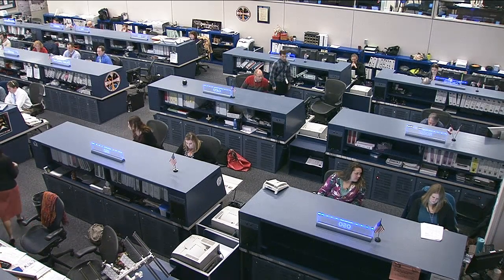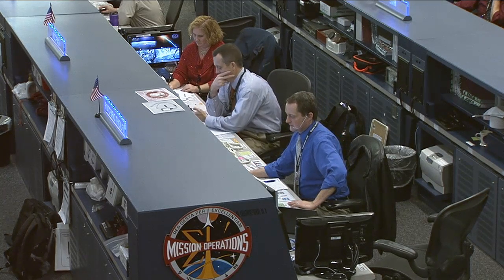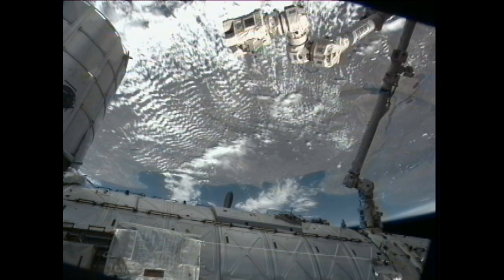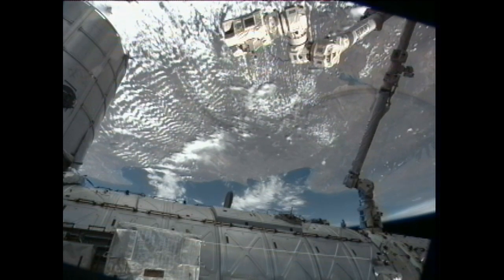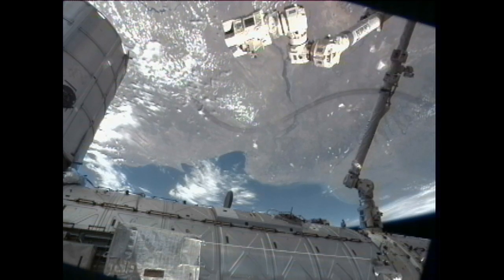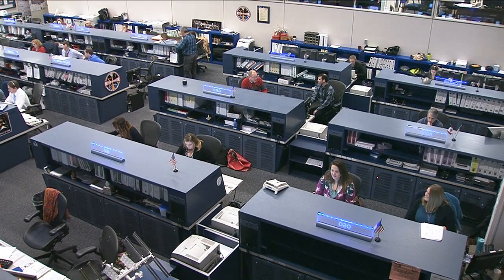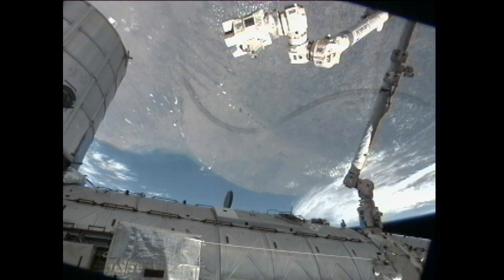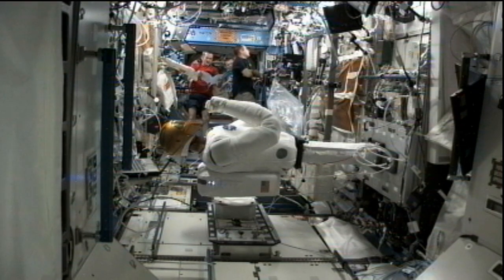ISS Update - Feb. 14, 2013